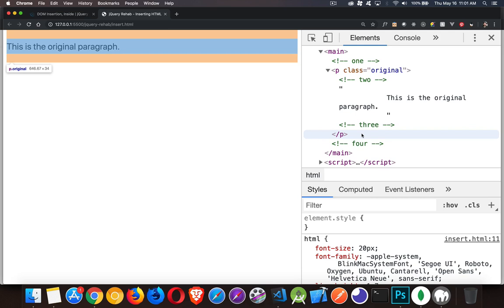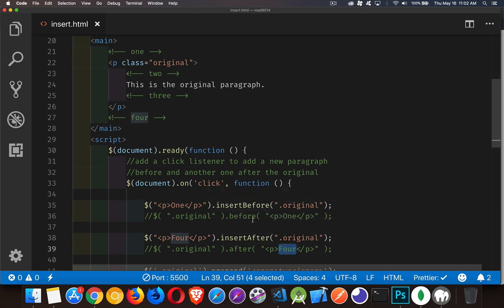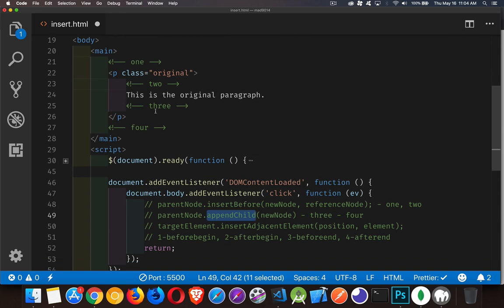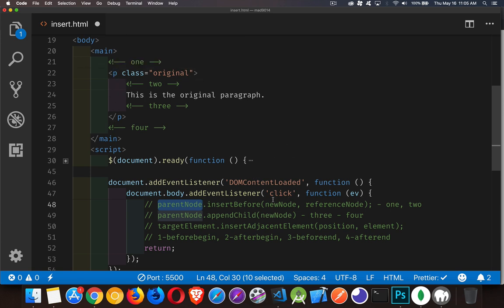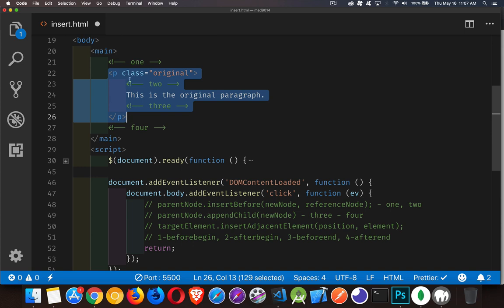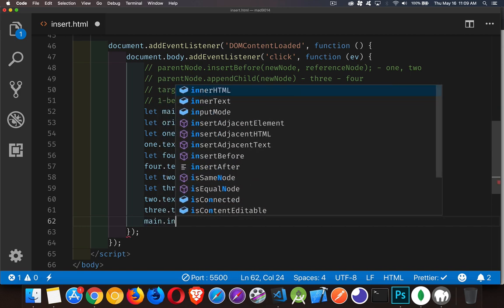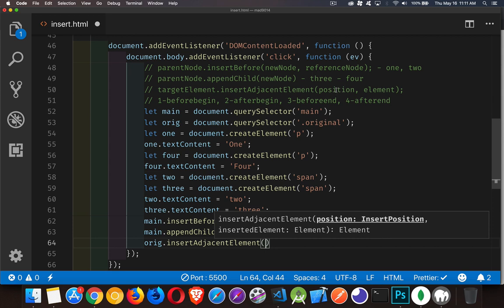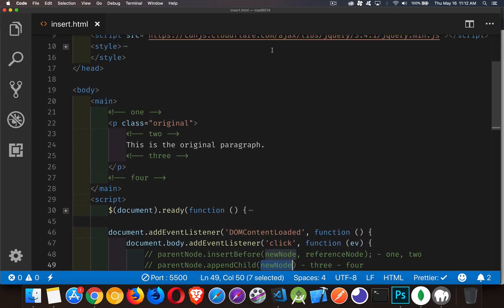jQuery Rehab - Inserting HTML - Episode 8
This episode covers how you can insert new HTML into your webpage without relying on the jQuery methods.